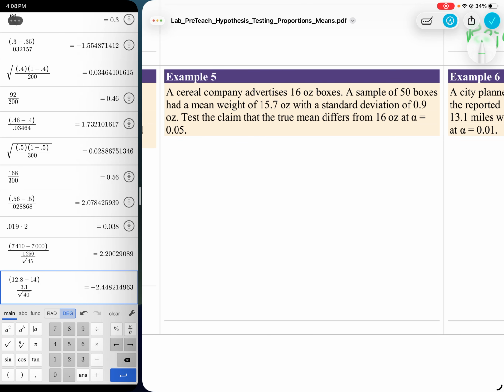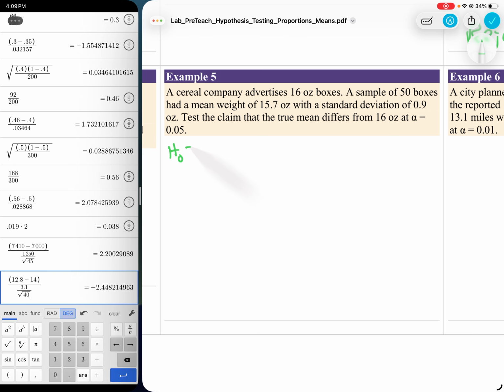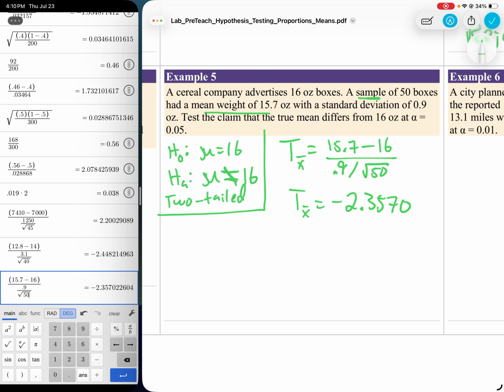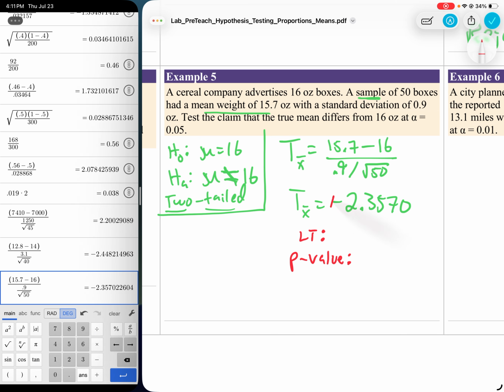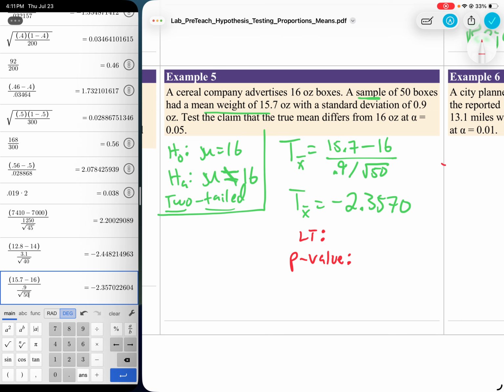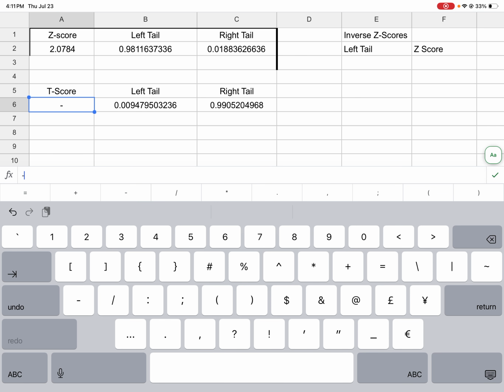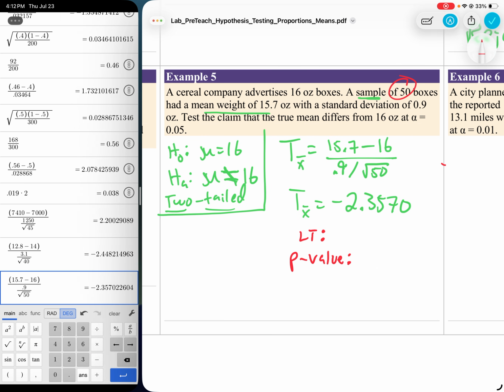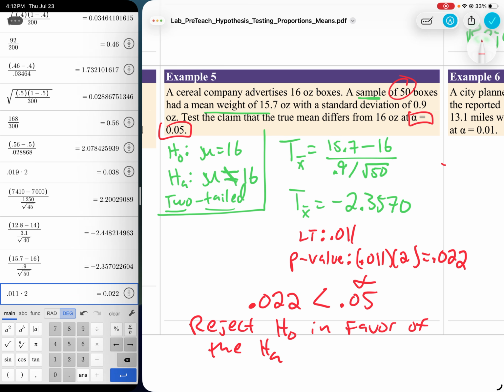Two tailed hypothesis tests for means